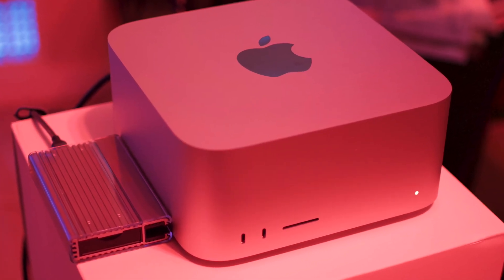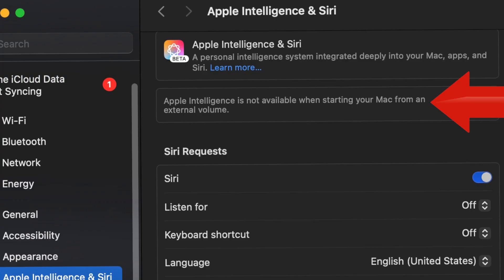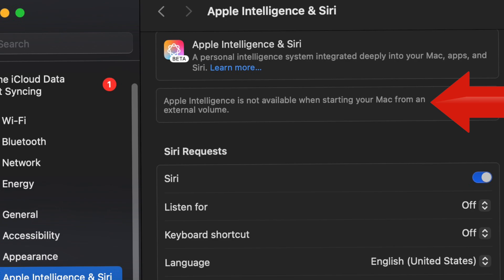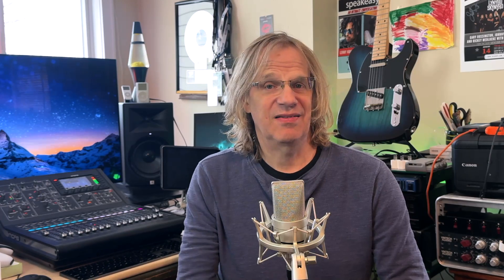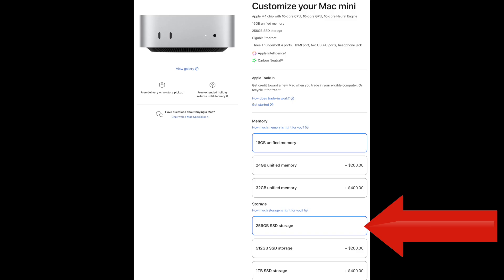External Boot Drive? Not so intelligent!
You cannot use Apple Intelligence if you boot off and external SSD. So if your looking in to buy a new M4 Mac Mini or other Mac that supports Apple intelligence you might have to re think your internal storage options if you were considering booting off an external SSD.

TeamGroup 2 Terabyte NVMe

Mac Mini